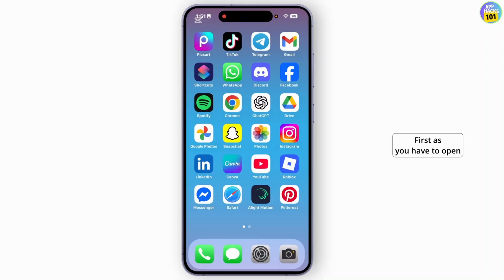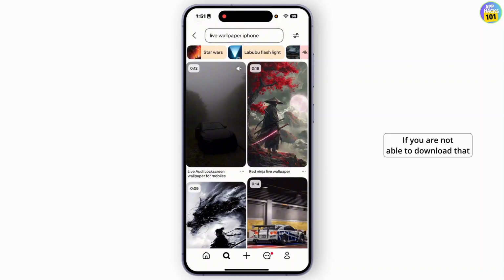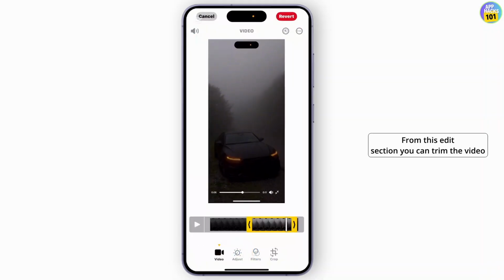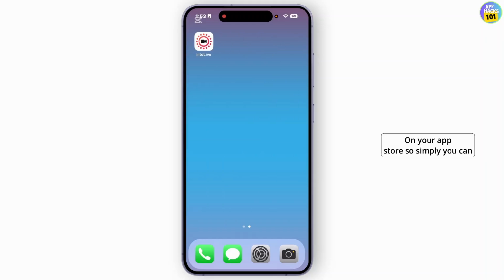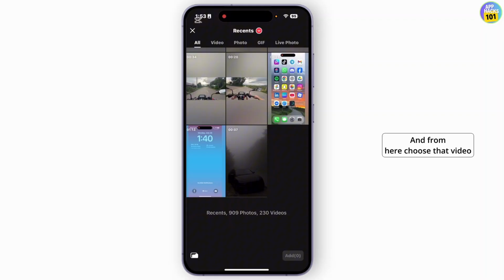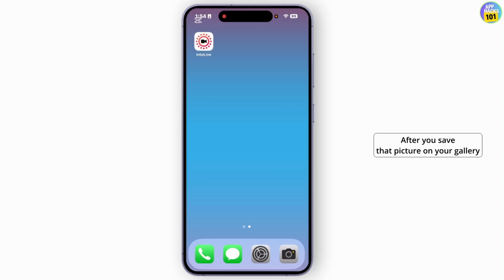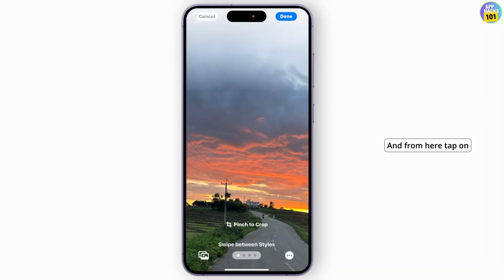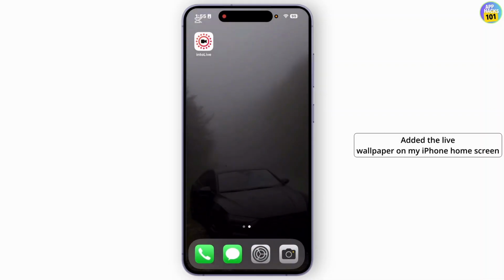How To Set Live Wallpaper on iPhone from Pinterest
Want to set a stunning live wallpaper on your iPhone using Pinterest? This video will guide you through the steps on how to easily set a live wallpaper from Pinterest to your iPhone. Whether you're asking, "How do I get live wallpaper from Pinterest?" or need help with the live wallpaper setup process, this tutorial has you covered. Learn how to customize your iPhone's lock screen with beautiful, moving images from Pinterest. Watch now to see how you can set a live wallpaper on your iPhone today!

Timestamps:
00:00 How To Set Live Wallpaper on iPhone from Pinterest
00:06 How Do I Set a Live Wallpaper from Pinterest on iPhone?